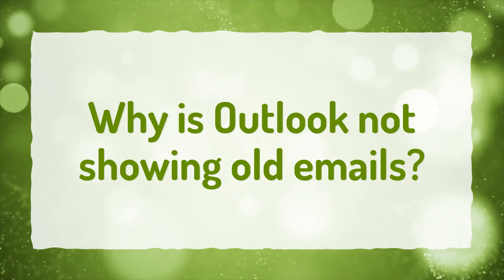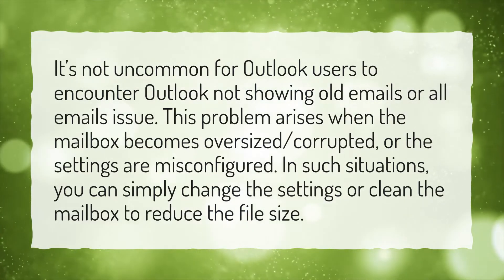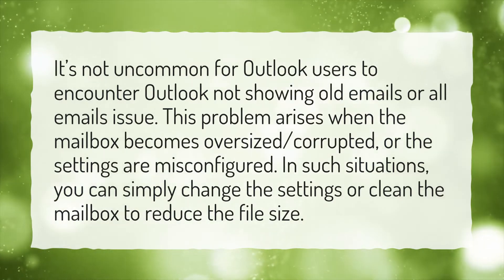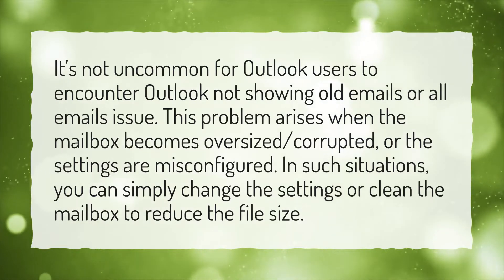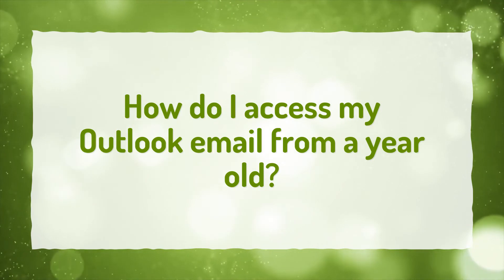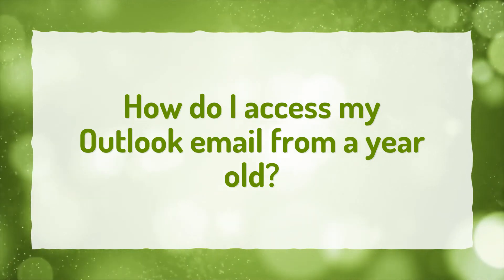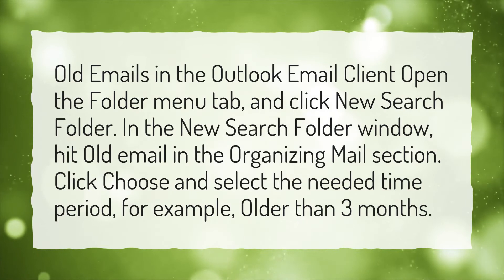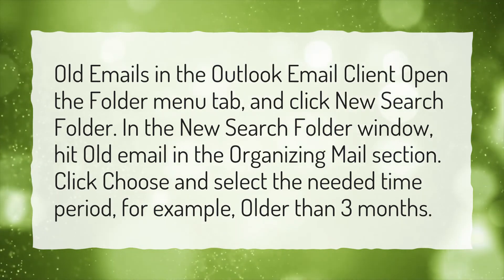Why is Outlook not showing old emails?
More About Why Is Outlook Not Showing Old Emails? • Why is Outlook not showing old emails?